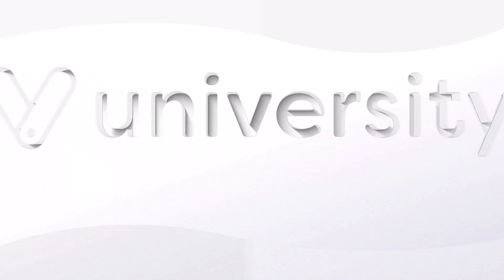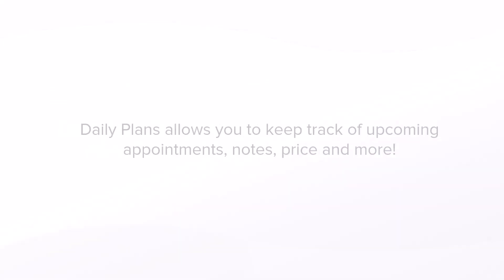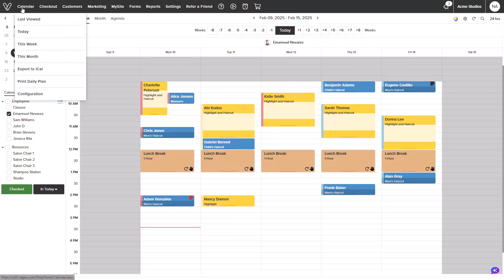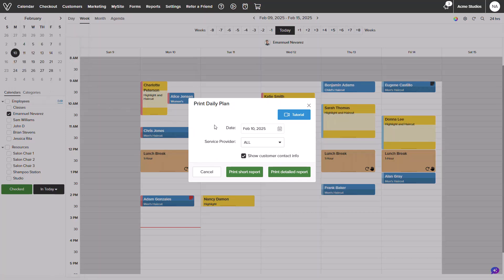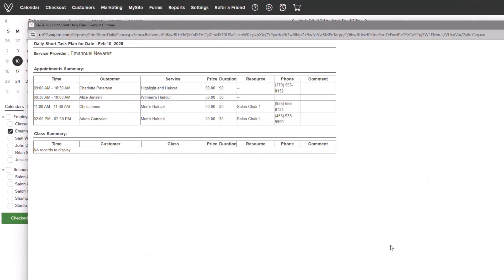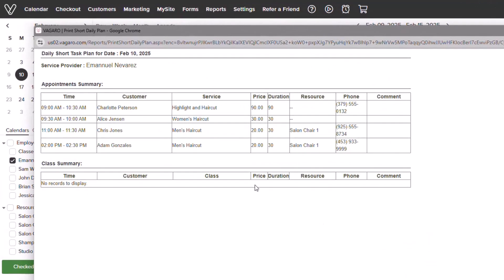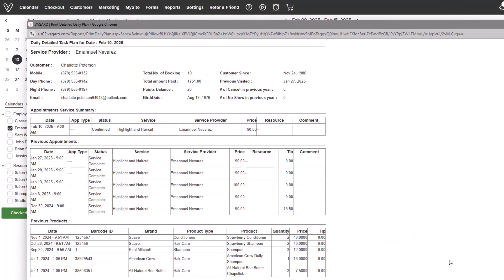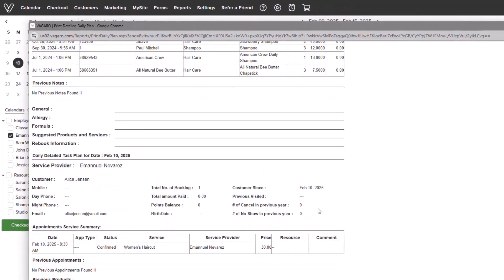How to Print Daily Plan in Vagaro